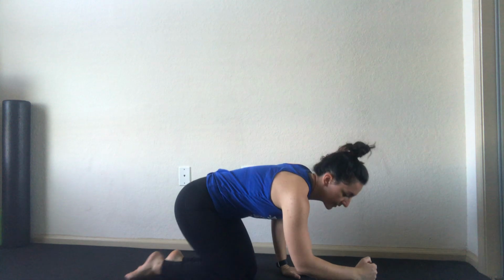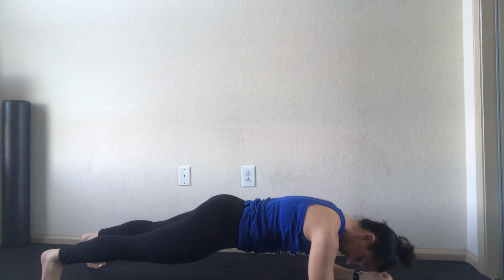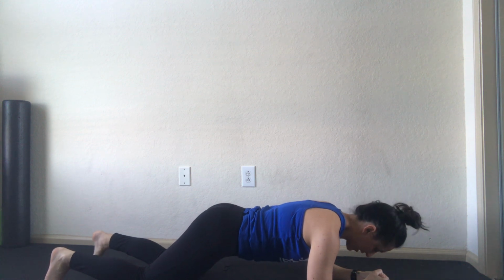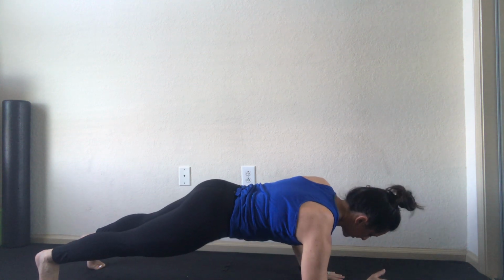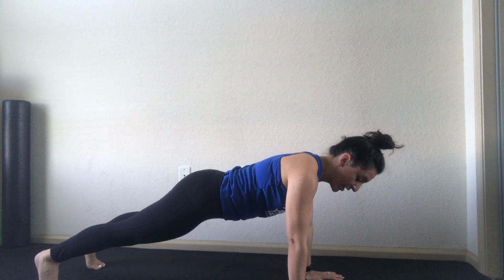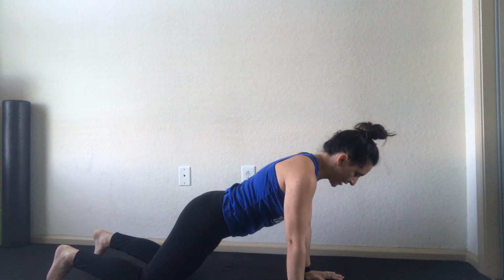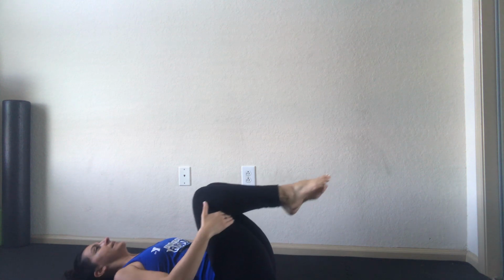On Demand: Quick Core Workout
Check out all of our at-home workouts at FCYMCA.org.